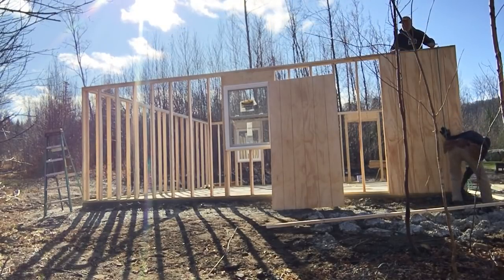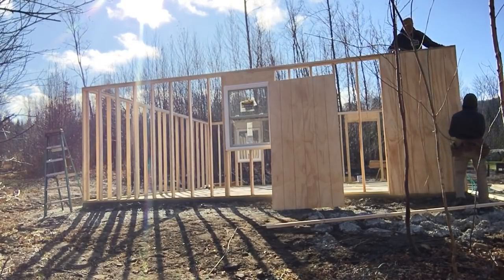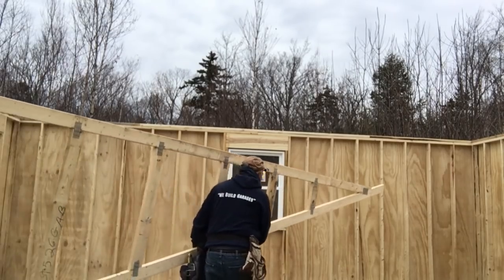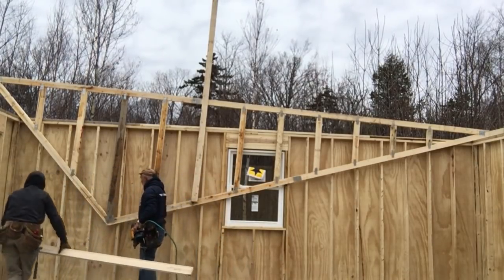Salt box style garage part 2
Trusses are up!  and it only hurt a little.